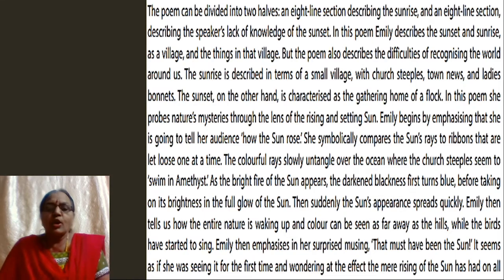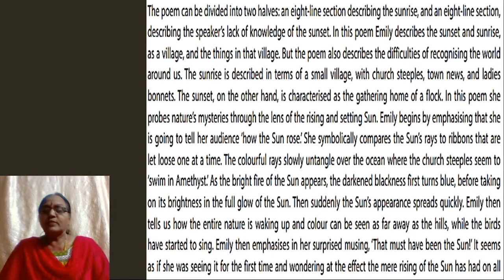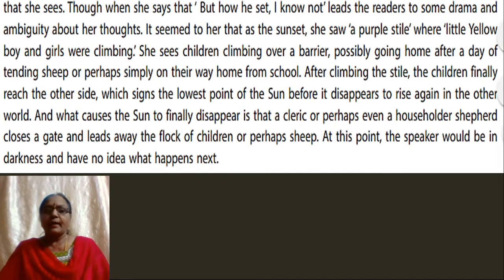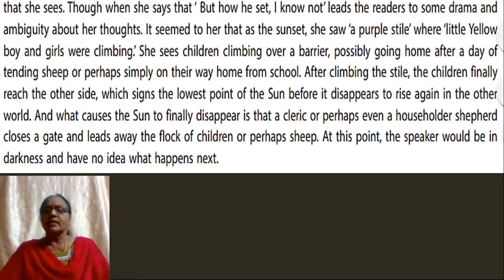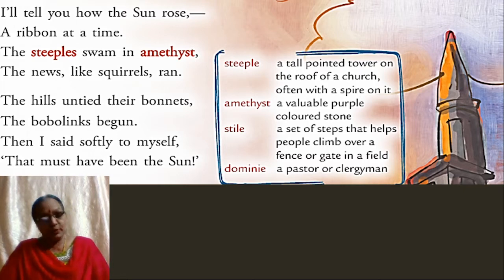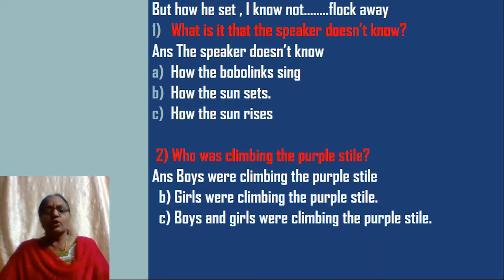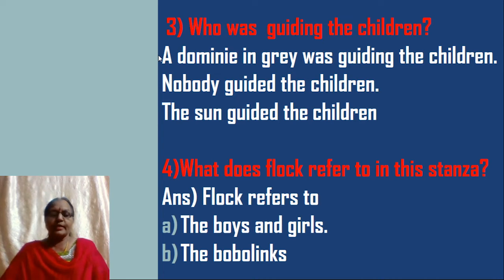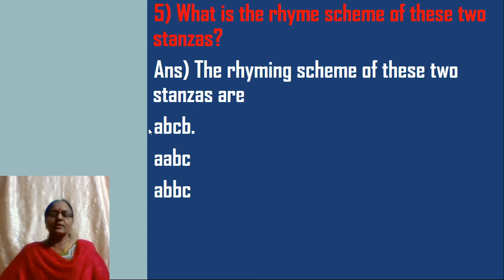Class_8_English_Chapter_2_A_Day_Revision_